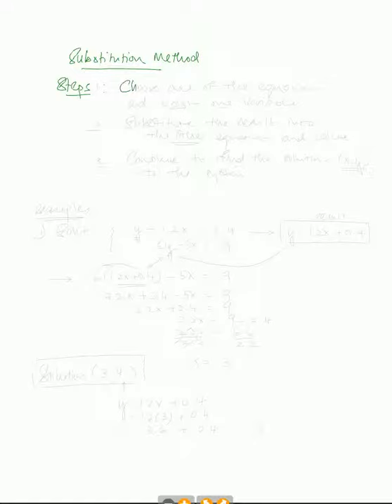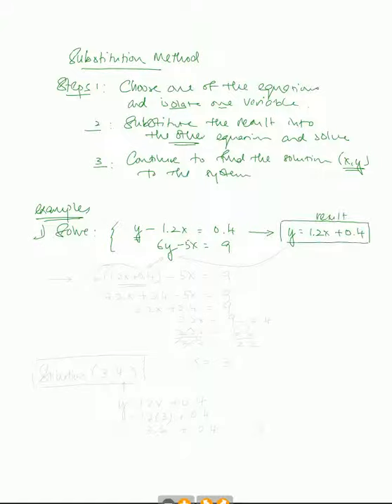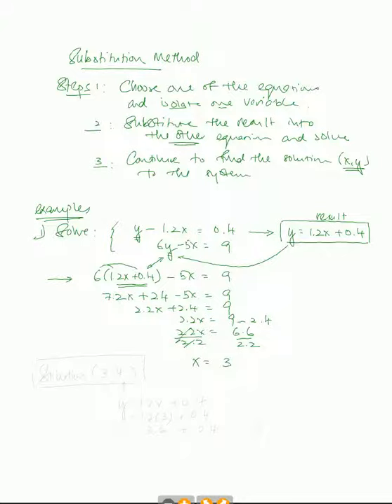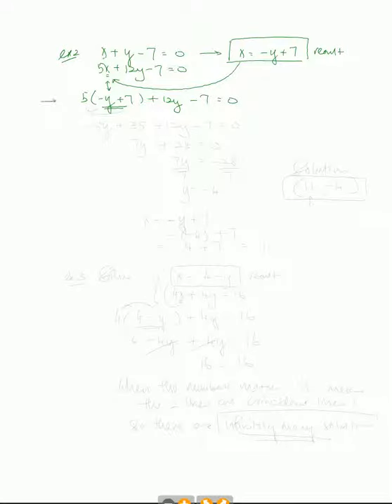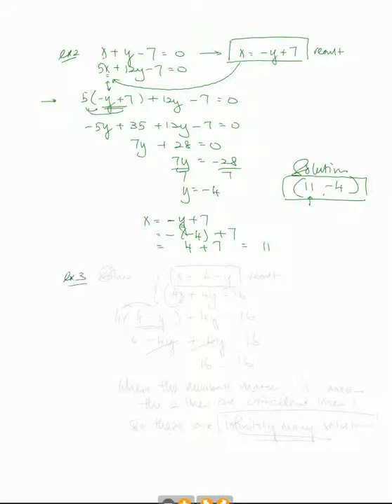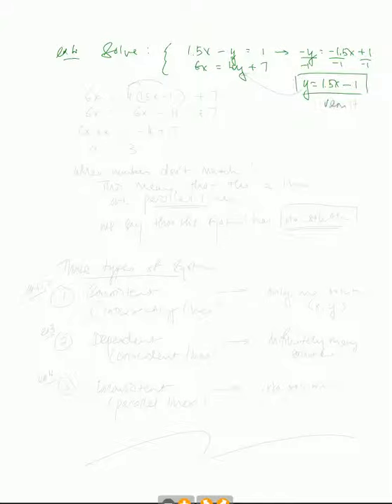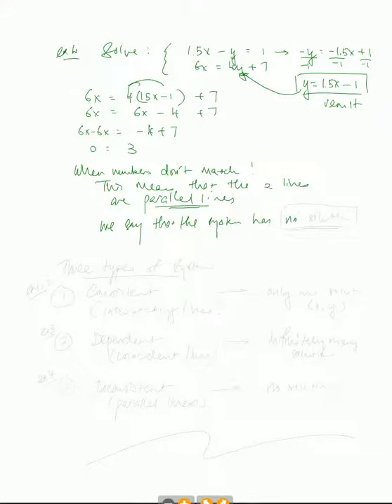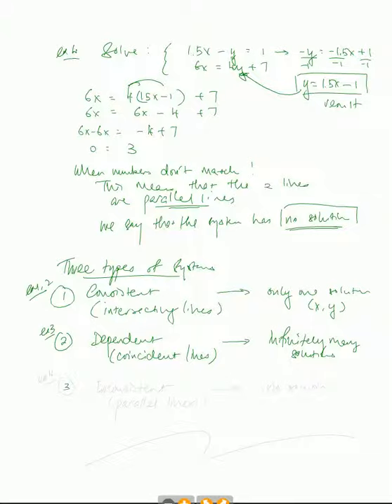4.2 Substitution Method